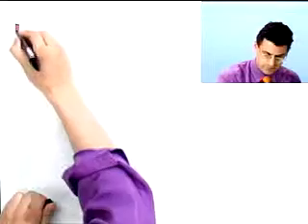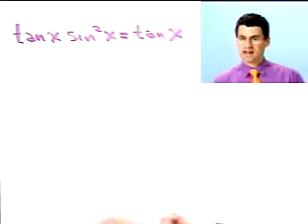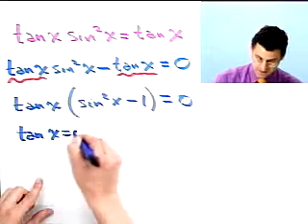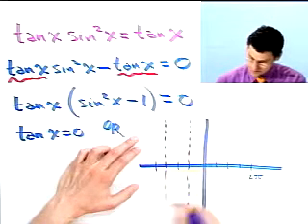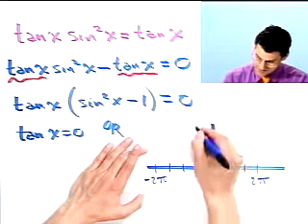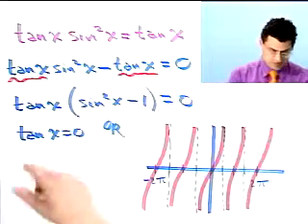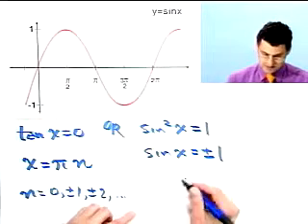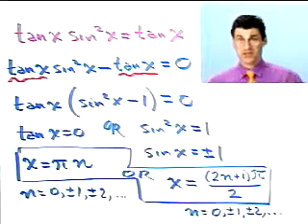11 3 Solving trig equations